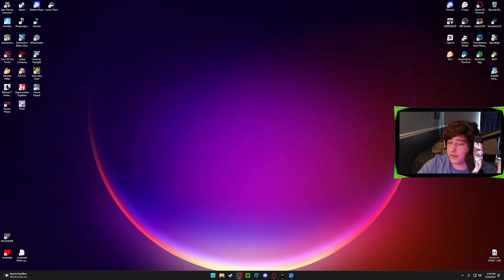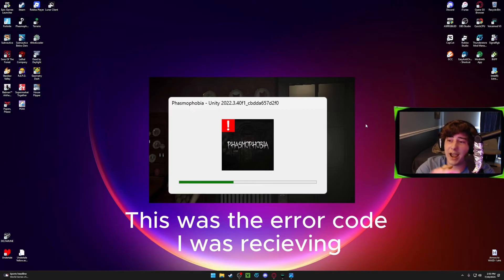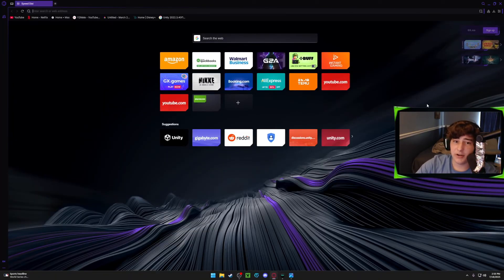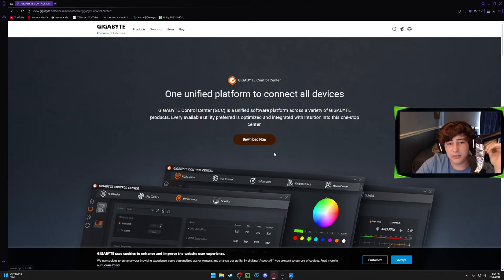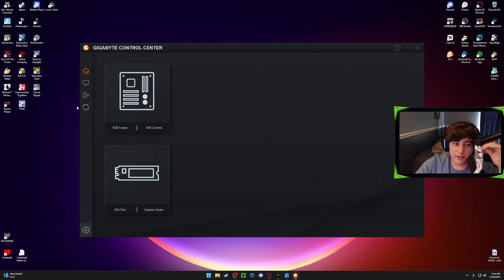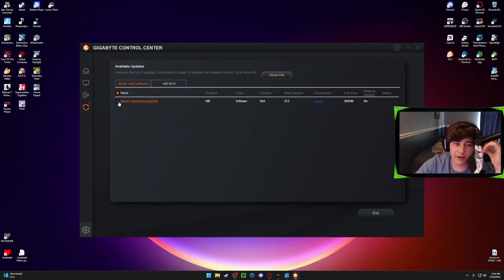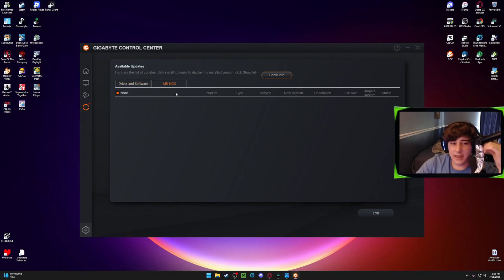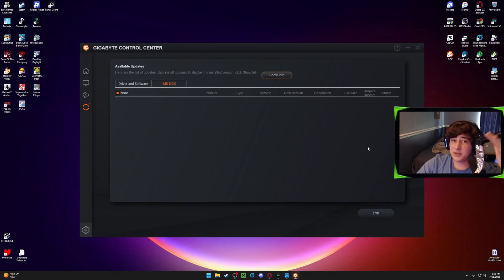How to (potentially) fix Unity Game Crashes (Unity 2022.3.40f1_cbdda657d2f0)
I don't typically create tech fix videos, but here we are!

Luv u :)